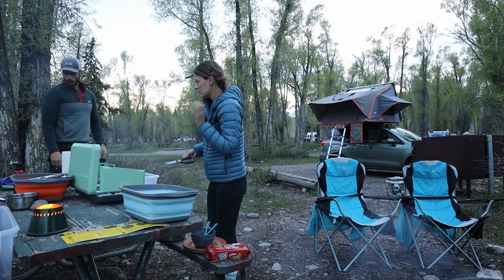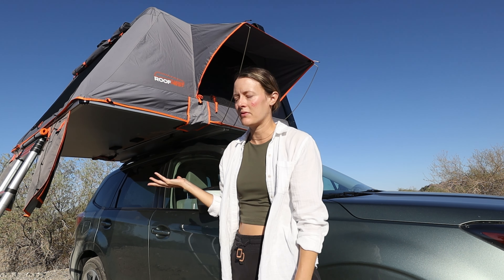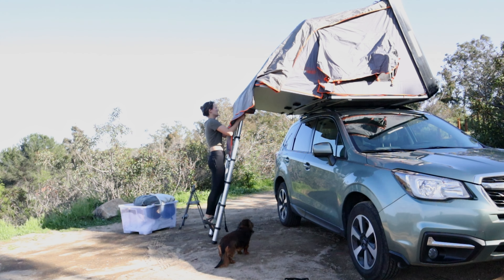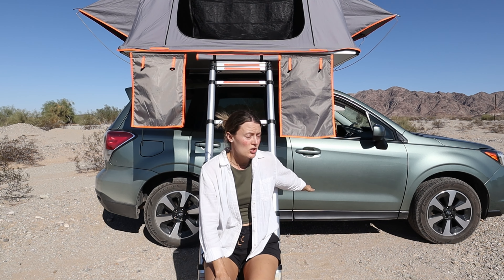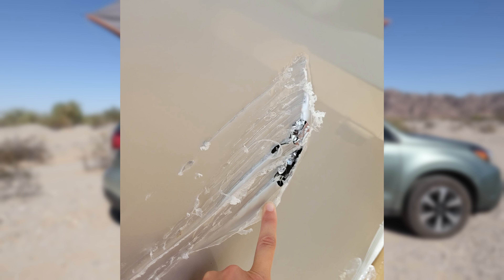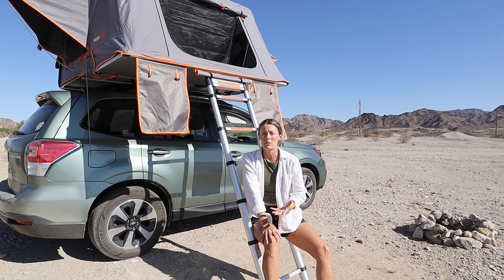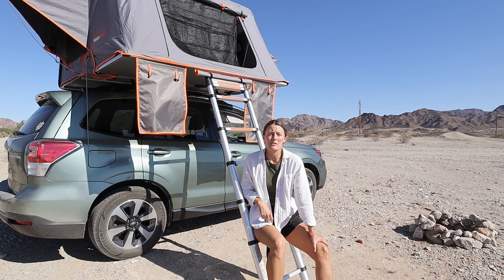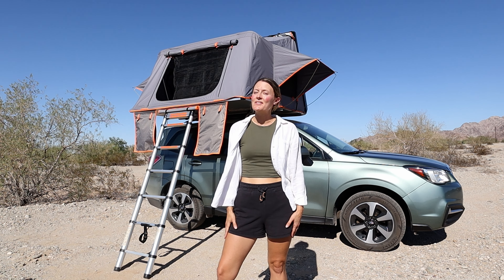PROS & CONS of the RoofNest roof top tent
After 2 year of owning my Condor XL RoofNest, what are my honest thoughts? And most importantly, would I buy it again?

🌸ABOUT ME: My name is Lauren and I live in Southern California with my husband, and dog, Strider.  I enjoy nature, traveling, and always leaving it better.

★ This was filmed in November 2023 ★

Chapters
0:00 Intro
0:16 Tent Tour
4:20 Pros
7:43 Cons
12:58 Would I Buy it Again?